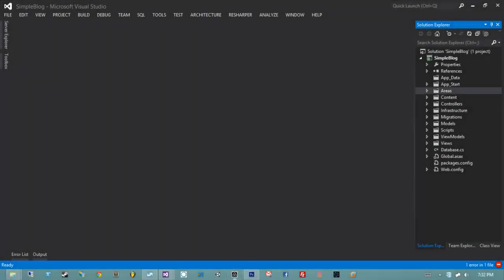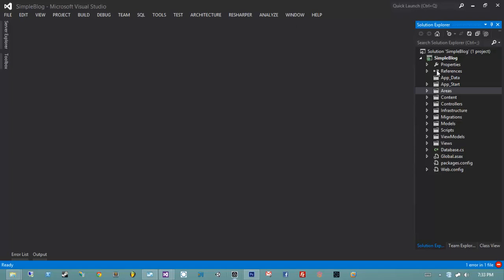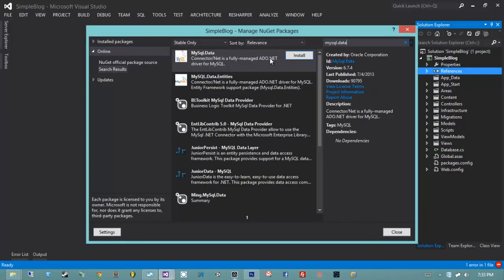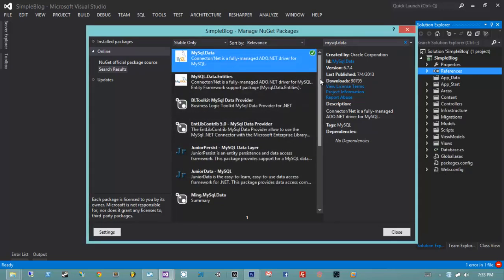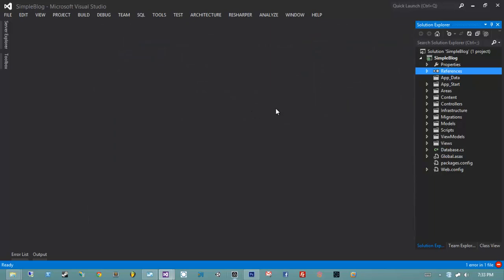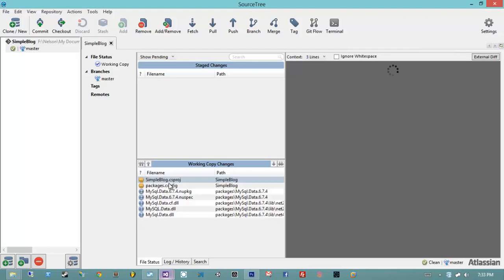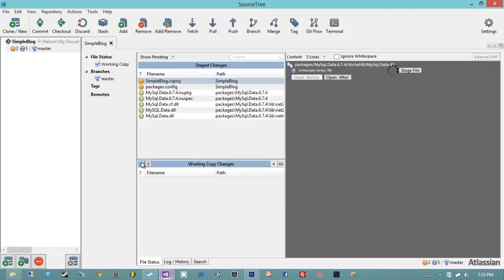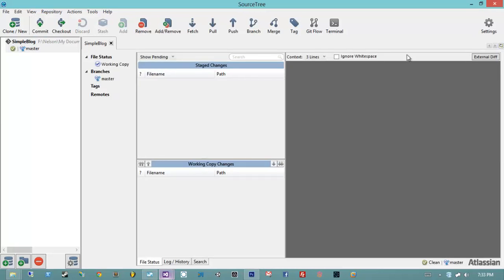🔴 Installing a MySQL Driver • Working with Data • Comprehensive ASP.NET MVC Tutorial • (Pt. 17)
00:00 - Installing MySQL Drivers Locally
00:31 - Deploy Project to Production without Global Drivers on Main Web Server
01:11 - Commit New DLLs in Packages Folder

Learn ASP.NET MVC - Working with Data - Installing a MySQL Driver.

This short video talks about the MySQL Data driver so that nHibernate can properly use our database.